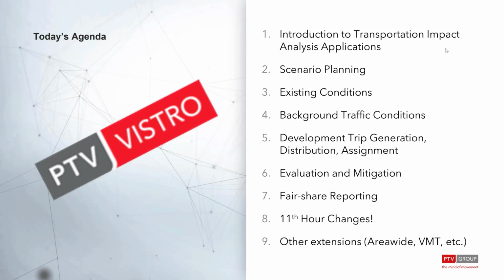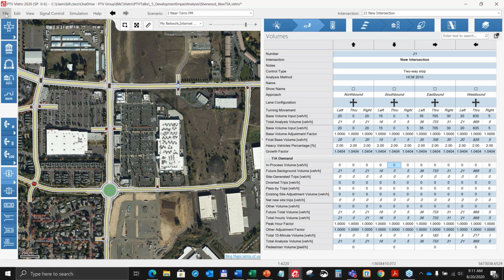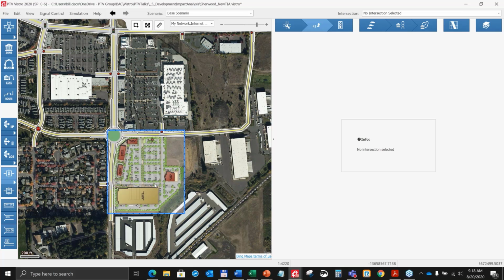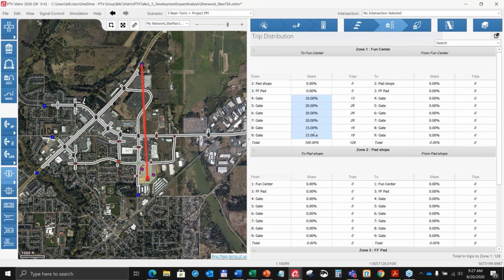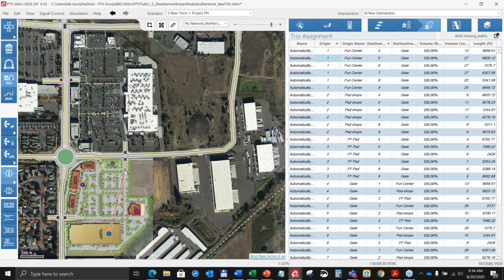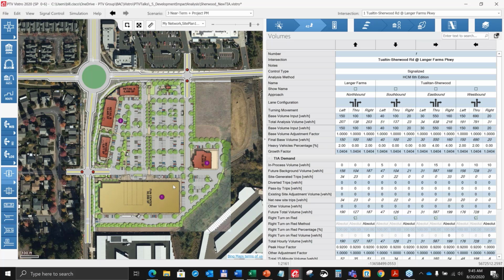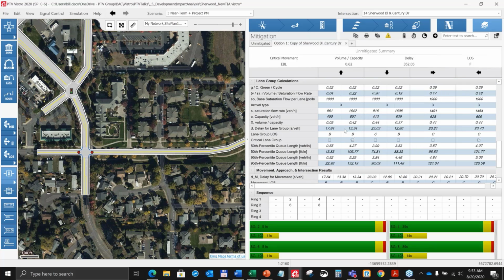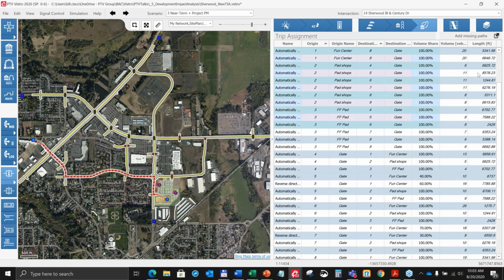Development Impact Analysis | PTV Vistro | Talks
This PTV Talks webinar focuses on features in PTV Vistro.

It covers:

Introduction to Transportation Impact Analysis Applications
Scenario Planning
Existing Conditions
Background Traffic Conditions
Development Trip Generation, Distribution, Assignment
Evaluation and Mitigation
Fair-Share Reporting
11th Hour Changes
Other Extensions (Areawide, VMT, etc.)